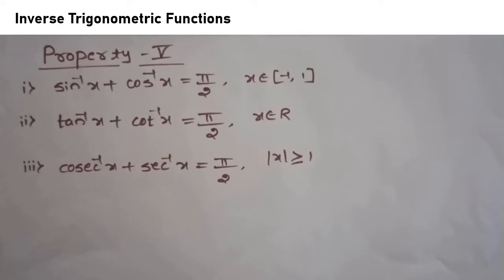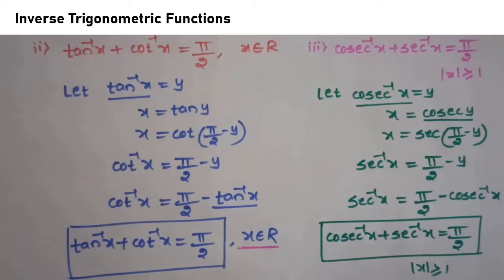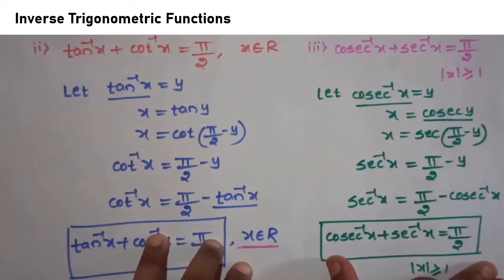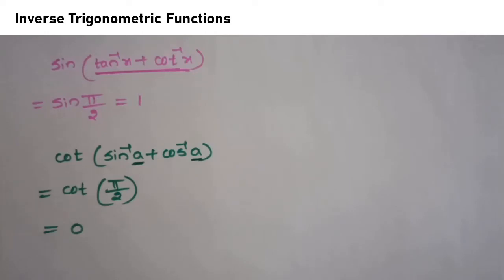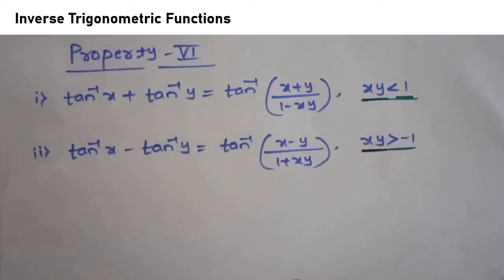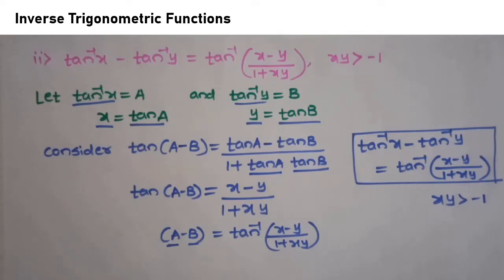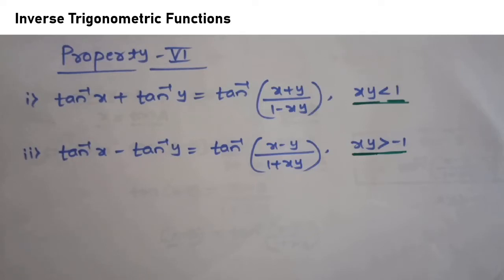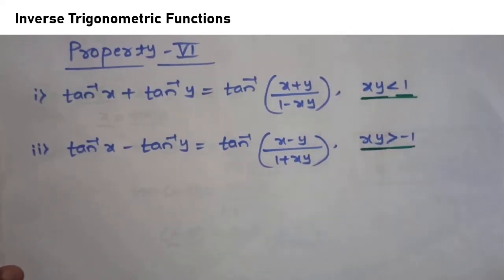Inverse Trigonometric Function Part 6 by Vanaja mam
This is the sixth part of ITF chapter by Ms. Vanaja Tondihal mam